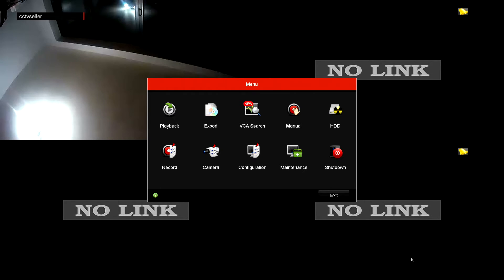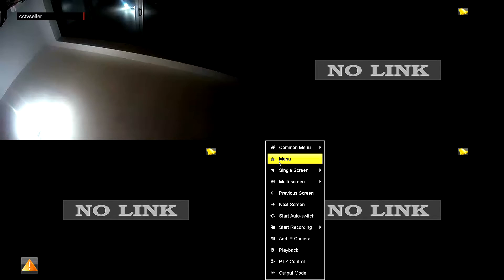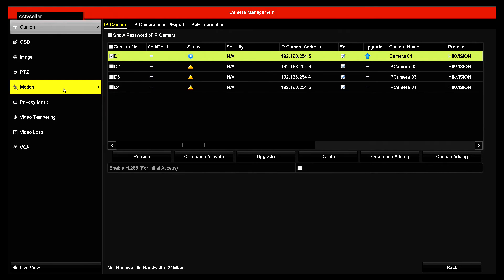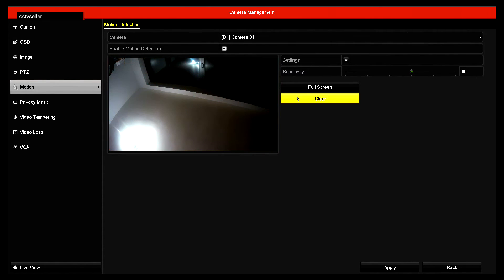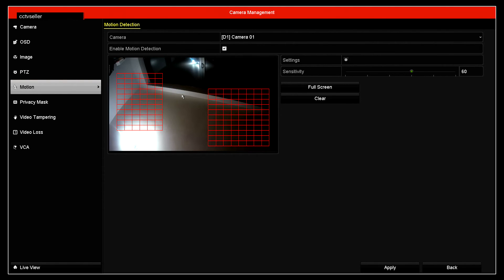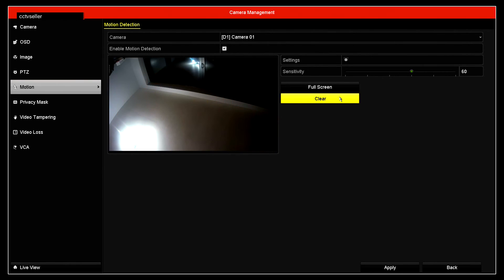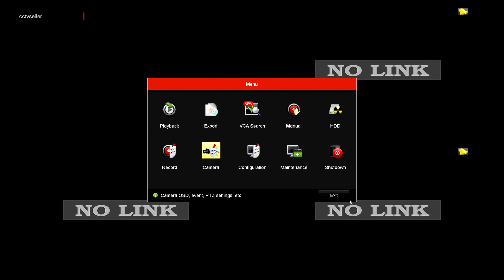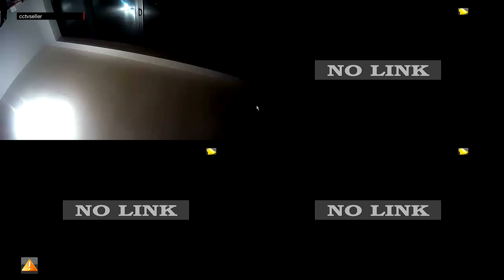How to setup motion detection on a Hikvision DVR/NVR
Video demonstrates how to setup motion detection on Hikvision DVRs & NVRs.
For more infomation or to purchase our range of Hikvision DVRs & NVRs please